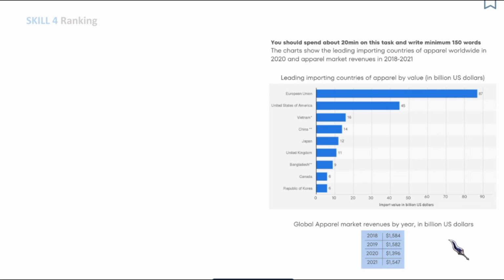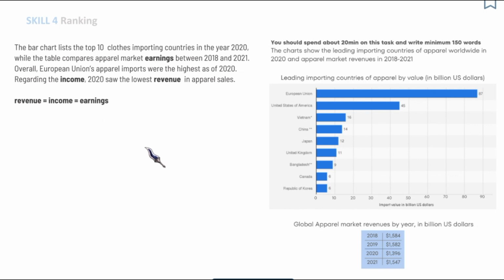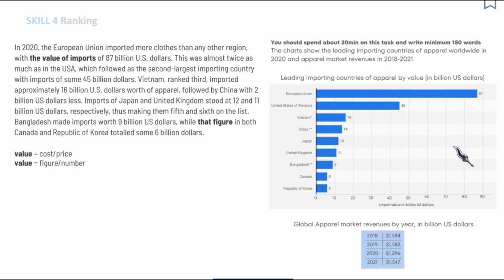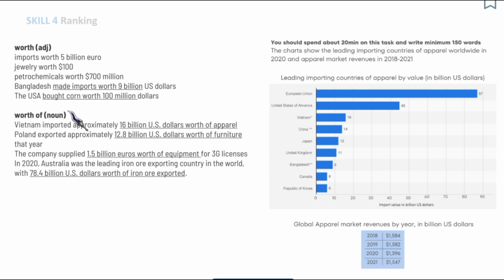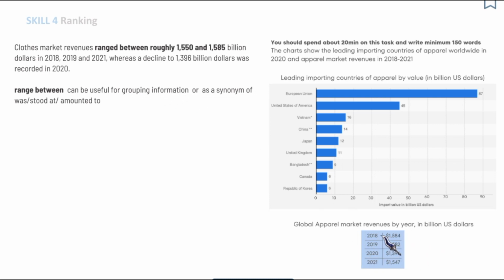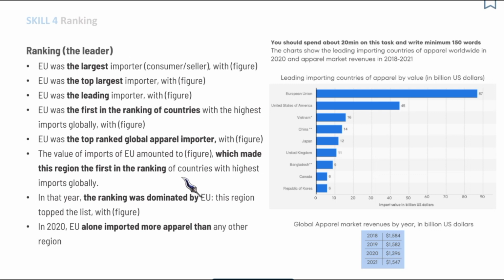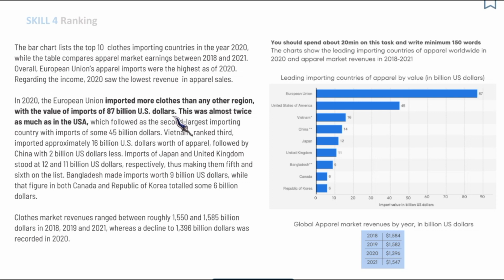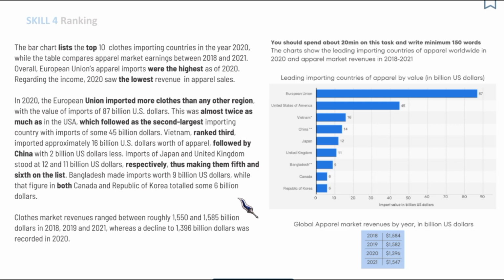Skill 4 ▸ IELTS Task 1 Графики /IELTS Advanced grammar/ Продвинутая грамматика в Графиках IELTS/Tips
🥋КОНСУЛЬТАЦИИ, IELTS и УРОКИ со мной - пишите в WhatsApp или ТГ

🚝 НАМ ПО ПУТИ, если
 - Если вы готовитесь к IELTS или хотите оценить свои шансы на успешную сдачу
 - Если хотите (уже наконец) разобраться с Презент Перфект и другой грамматикой
 - Если уже продвинулись, но хотите еще улучшить уровень и говорить более как нэйтив

🤝 WE ARE A GOOD MATCH if
If you’re getting ready for IELTS and want to know your current score
If you want to nail grammar and finally figure out Present Perfect and other confusing structures
If you want to sound more like a native, use more advanced grammar and expand you vocab

Это четвертое видео из Курса по Графикам IELTS. В этом курсе
- самые важные навыки для описания графиков IELTS
- необходимые слова по самым распространенным темам графиков
- советы по грамматике
- много синонимов
- много вариантов перефразирования
- слова-связки

Я Ирина, дипломированный преподаватель английского и коуч по IELTS. Уже несколько лет я готовлю студентов к сдаче этого экзамена. Я работала в офлайн школе заграницей и сейчас занимаюсь онлайн. Я сама сдала IELTS в 2021 на 8,5